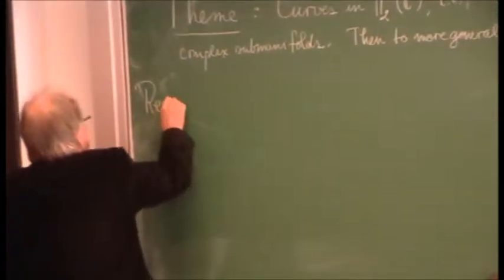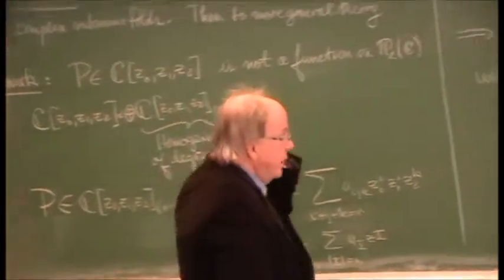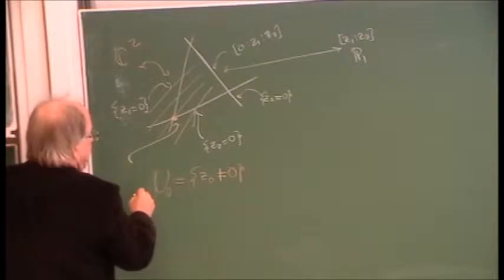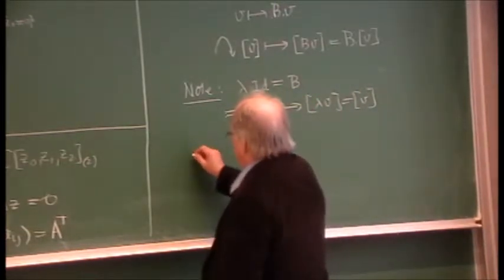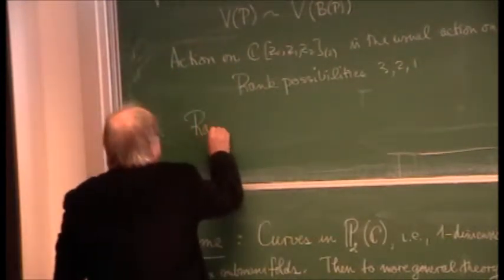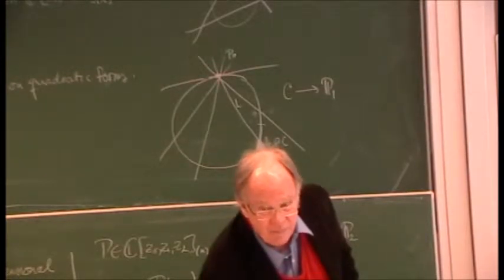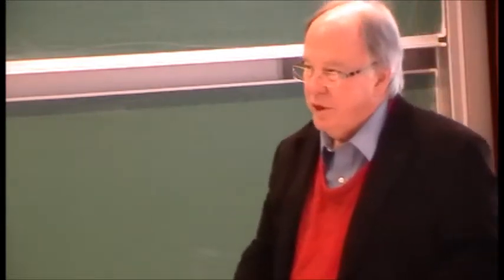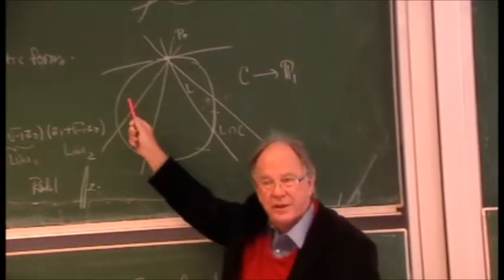Complex Analytic And Algebraic Geometry Lecture 05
An intersession course offered at Jacobs University Bremen by Professor Alan Huckleberry on the subject Complex Analytic and Algebraic Geometry.